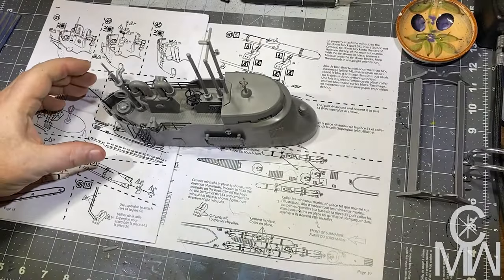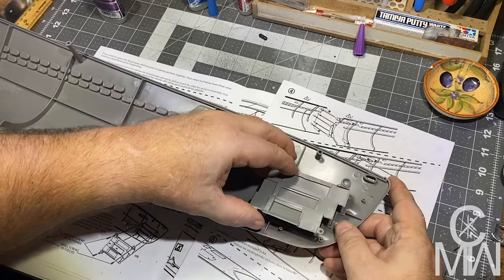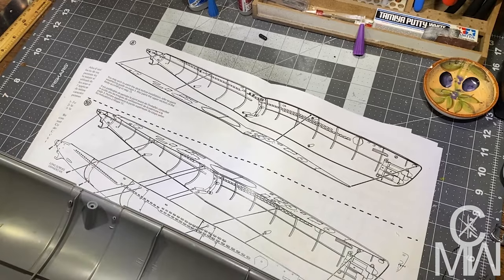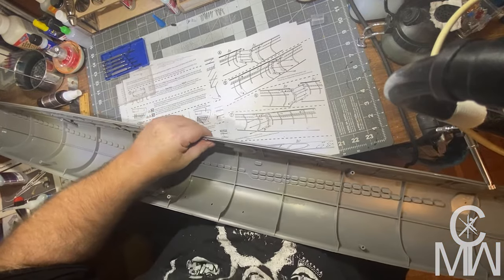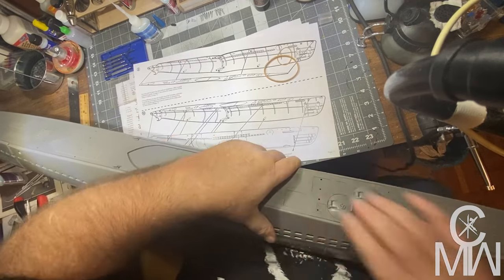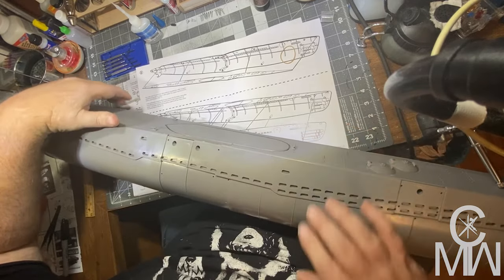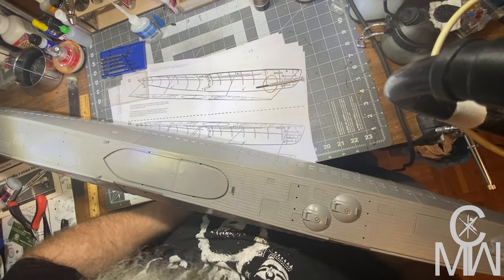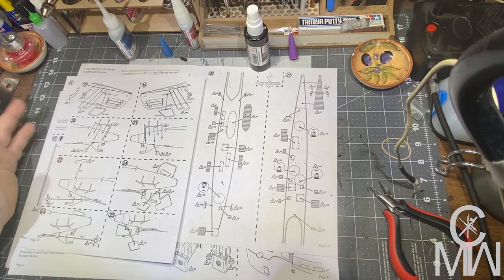I53 Hull Assembly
The IJN I-53 Project Pt. 3 The Hull Assembly
Onto the BIG part of this project assembling the hull and deck!